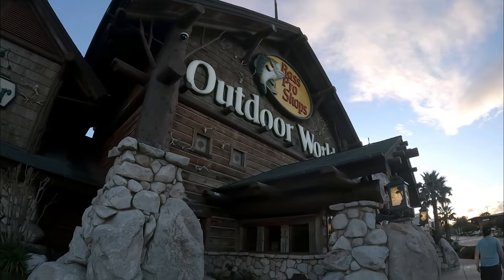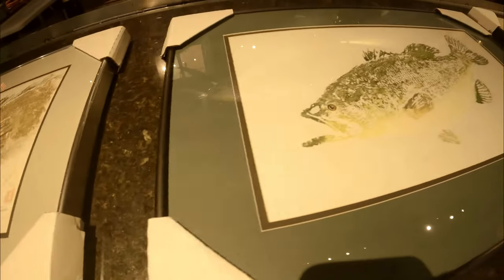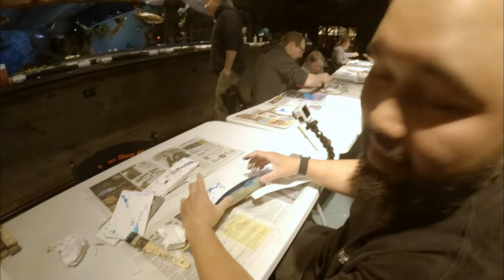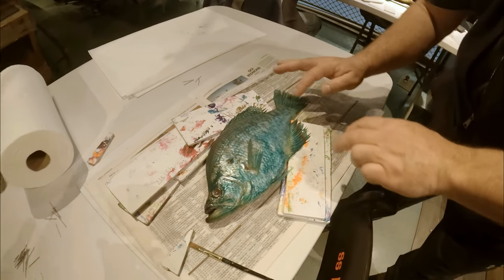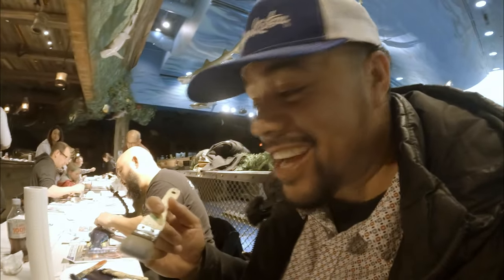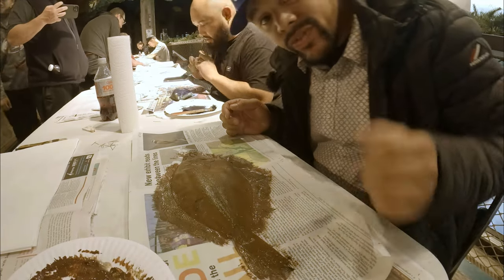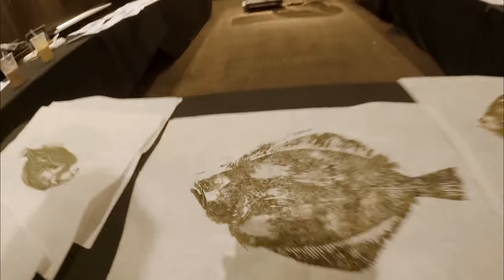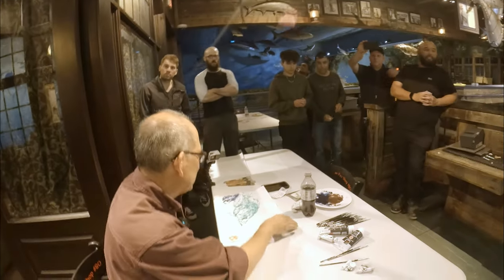Ancient Japanese Art of Gyotaku | ITGETSREEL Episode 169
If you have any questions, comments, or suggestions, please leave us a message below. We'd love to hear from you!